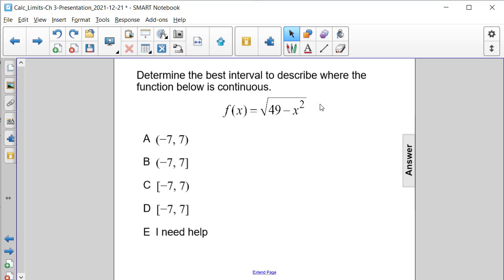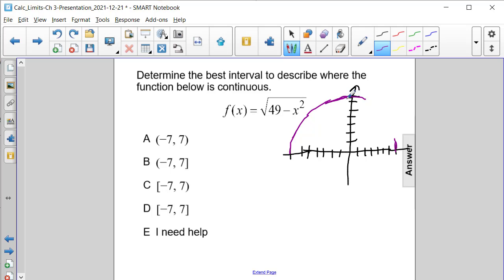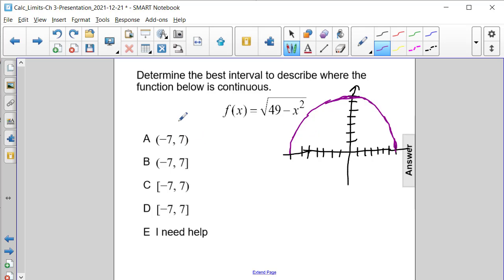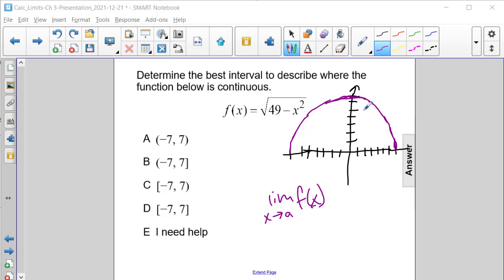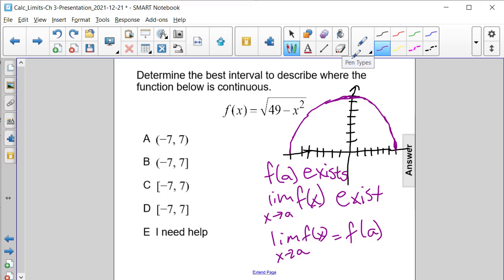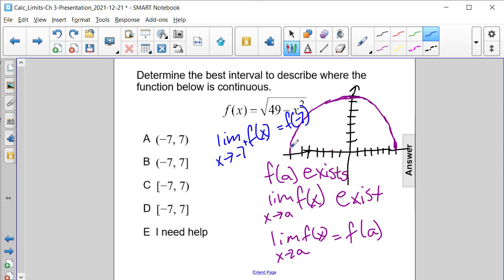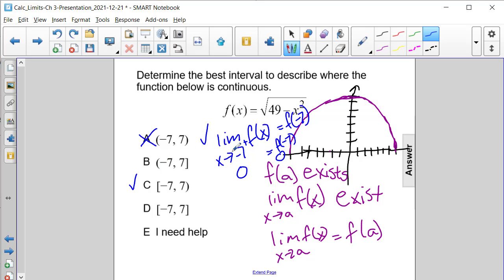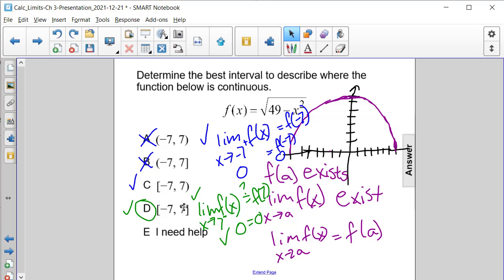AP Calc AB Continuity Conditions for Intervals Q05